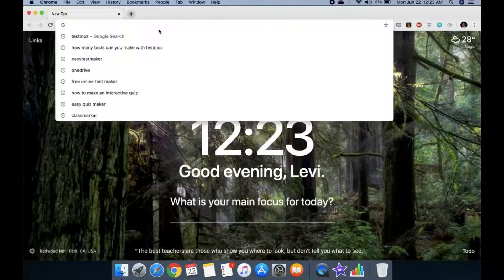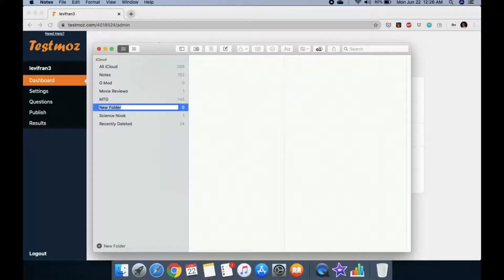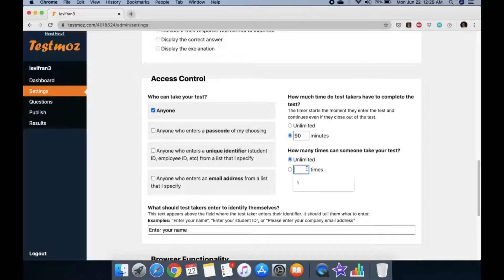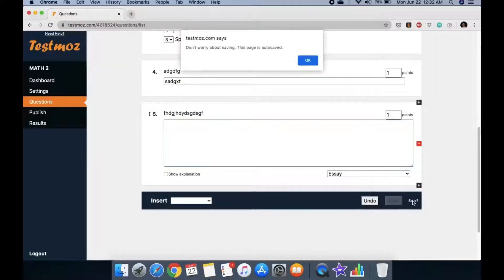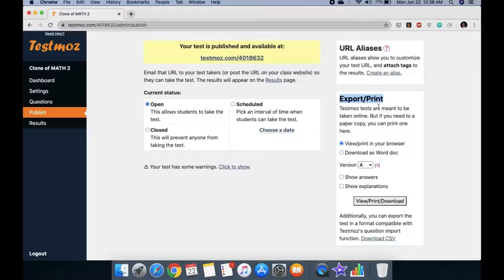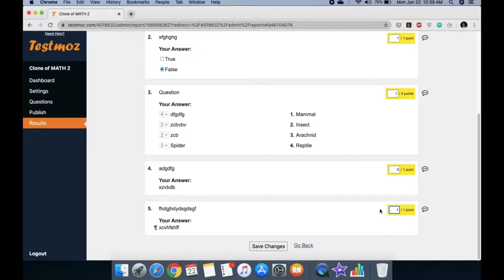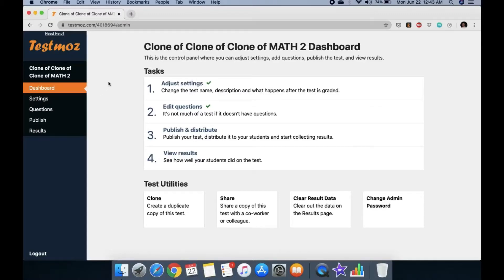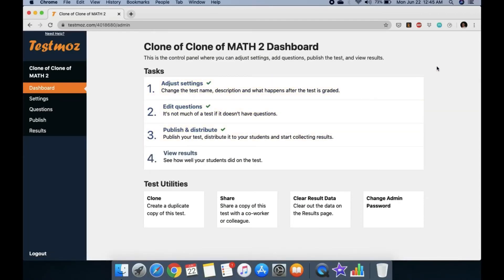HOW TO USE TESTMOZ FOR ONLINE ASSESSMENT